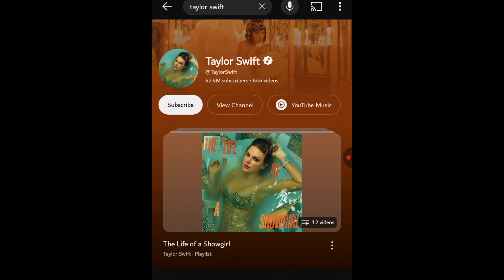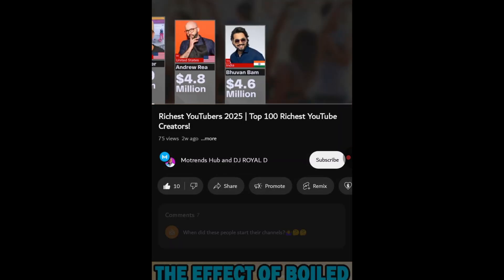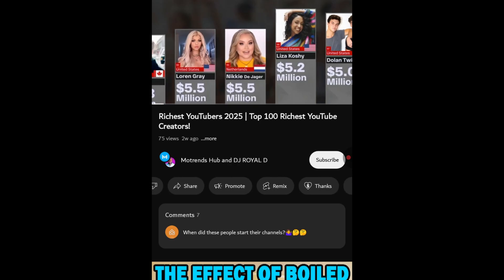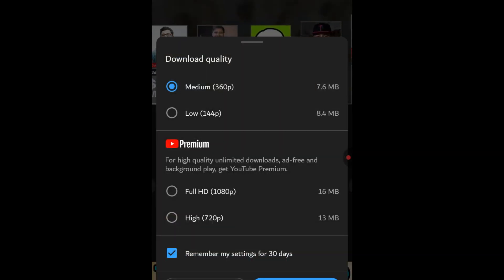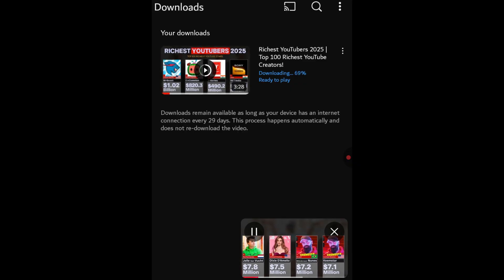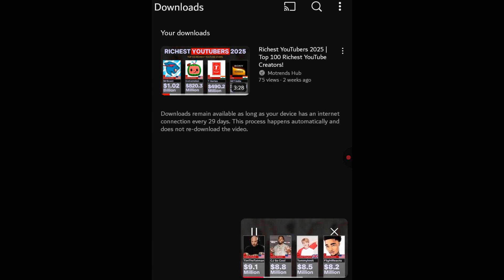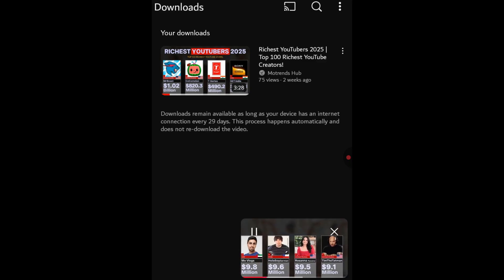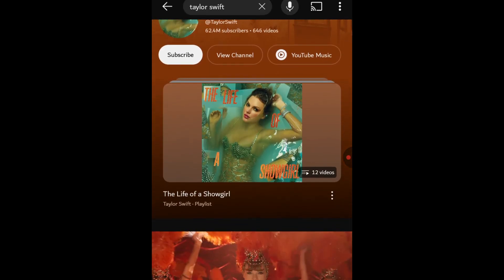How To Download YouTube Videos For Free - Full Guide 2026 (Best Method)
STOP struggling to download YouTube videos! In this quick and easy tutorial, you will learn the simplest method to download any YouTube video to your mobile device in 2025. Download your favorite videos for offline watching right now!

This video breaks down a super quick and easy method for a free YouTube video download without any confusing steps. We’ll cover everything from finding the perfect video to downloading it.

Whether you need to save a music video, a helpful tutorial, or a funny clip, this simple YouTube downloader trick works every time. No need for third-party apps.